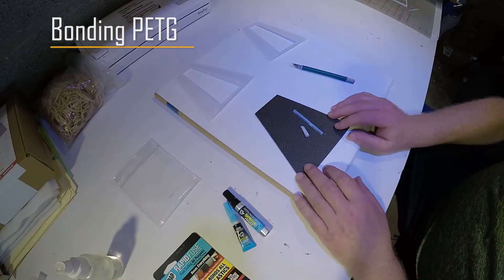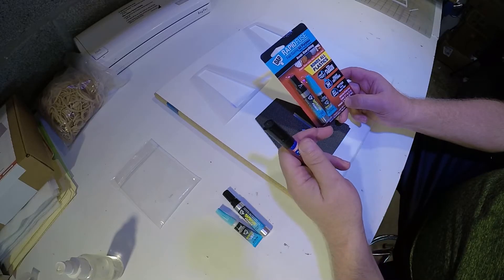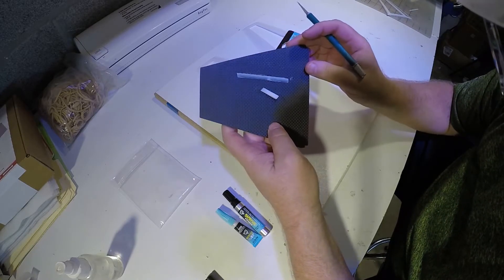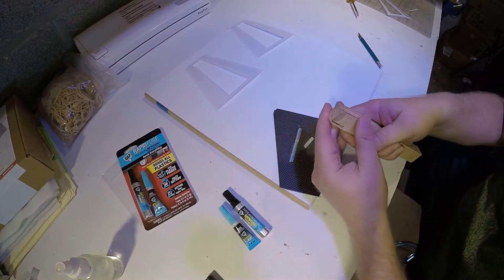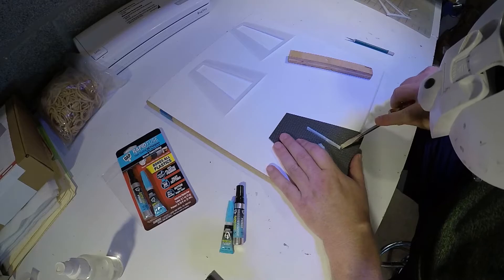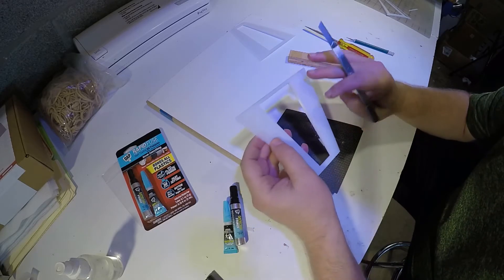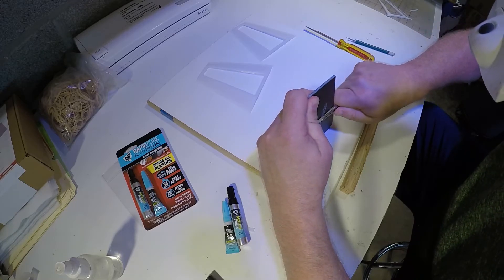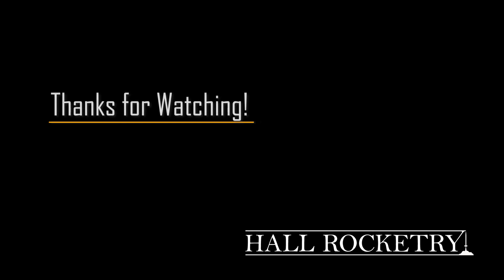Bonding PETG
Demonstrates that PETG (Polyethylene terephthalate) can be bonded to dissimilar substrates using a glue, in this case cyanoacrylate.